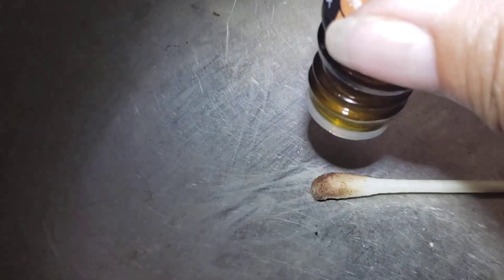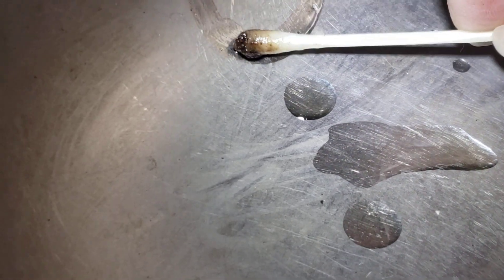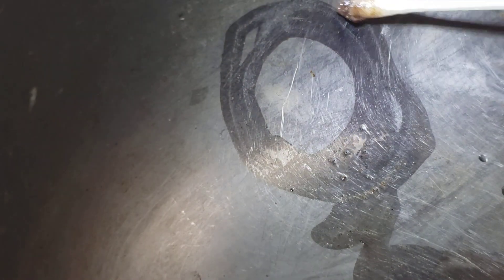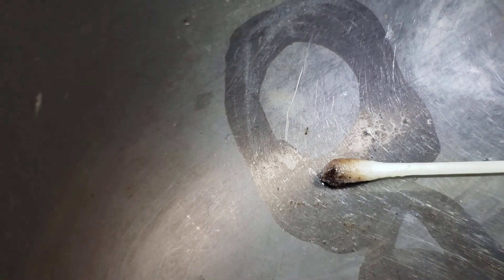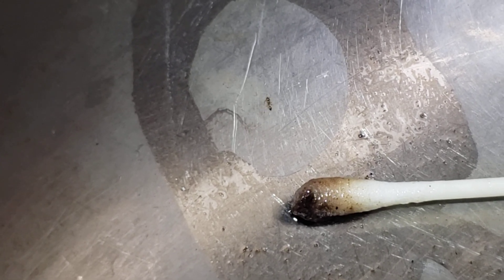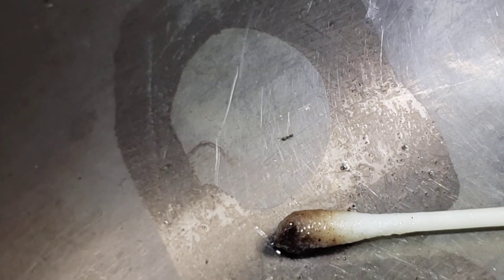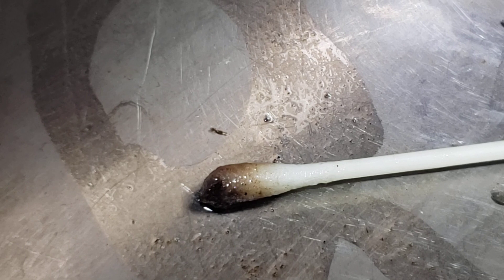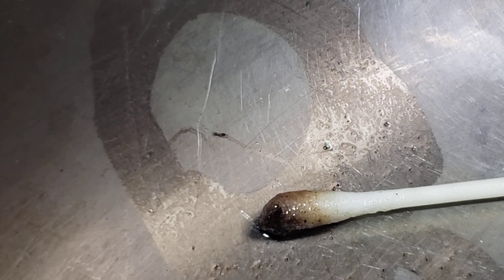Ants and Cinnamon raection